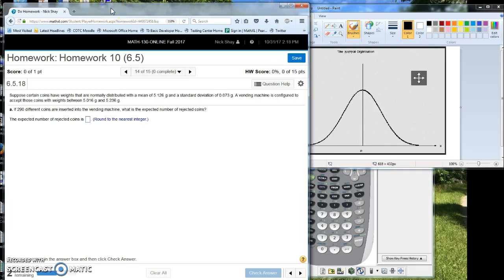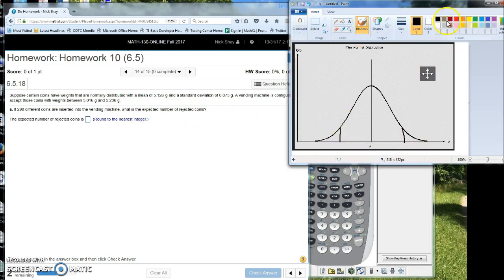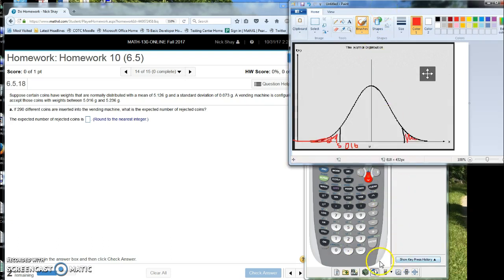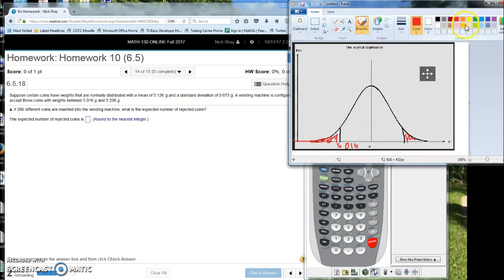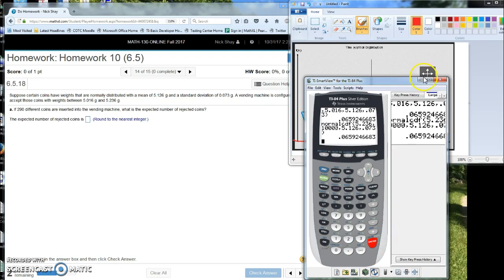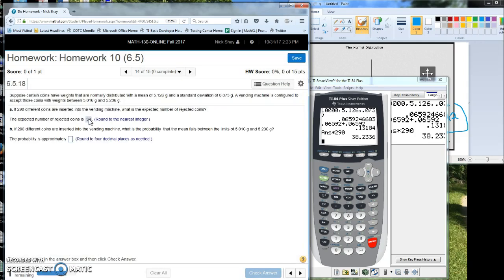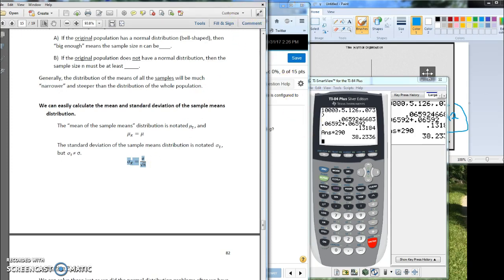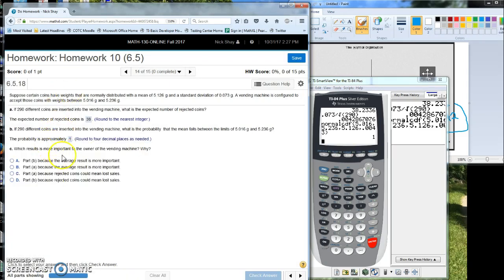6-5 vending machine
6-5 vending machine